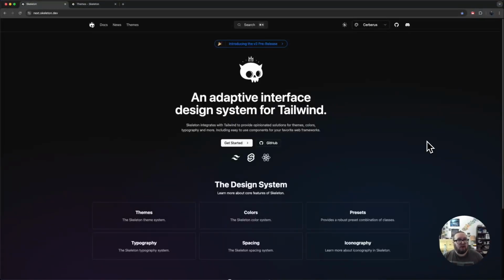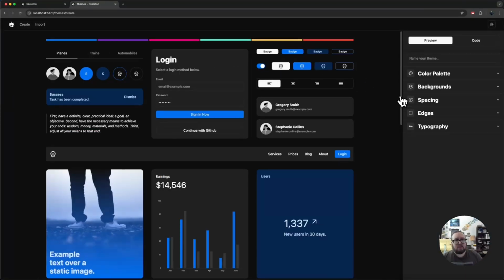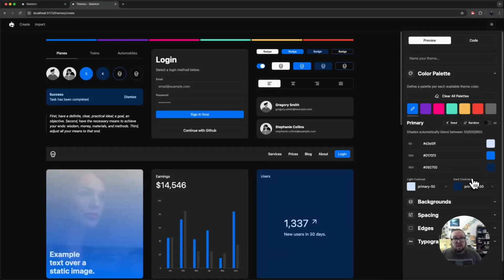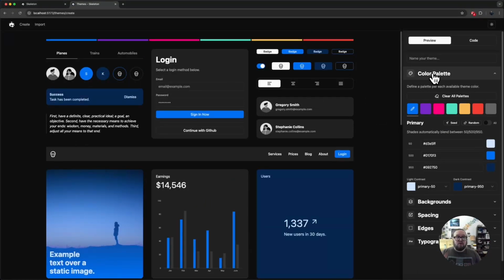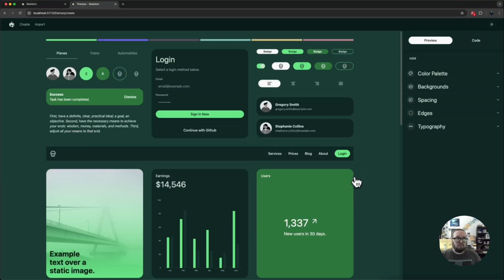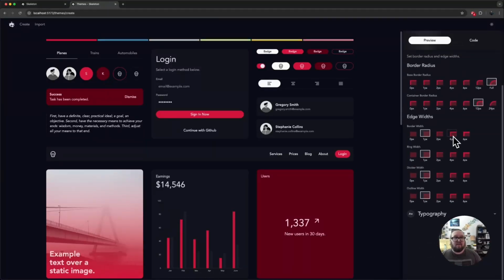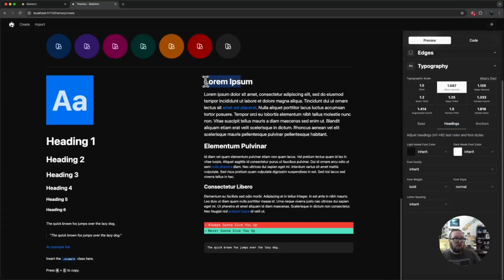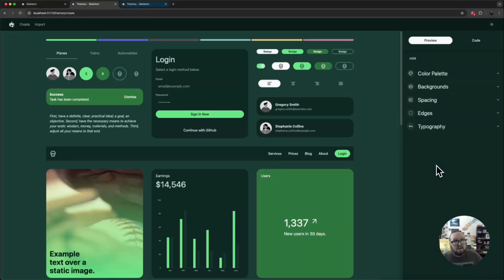Skeleton Next - Update 14 - Theme Generator Overhaul